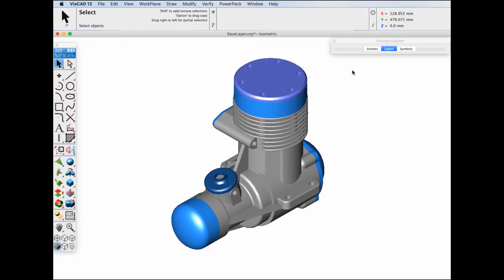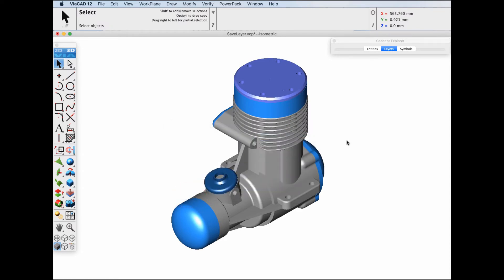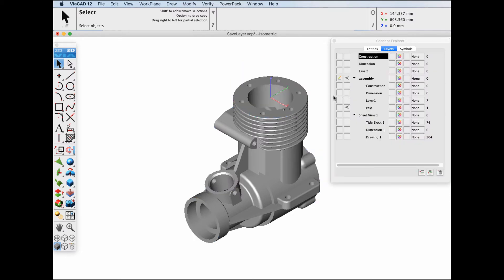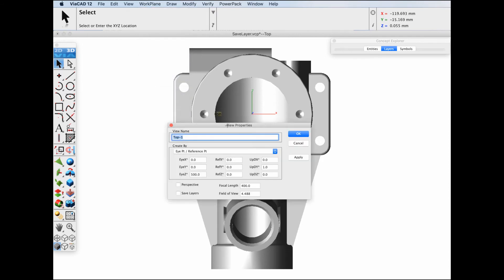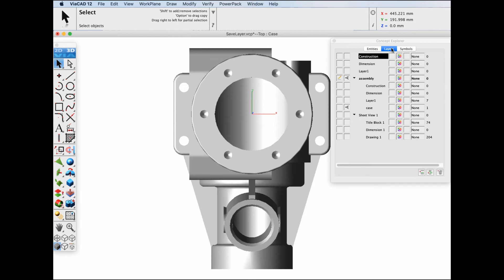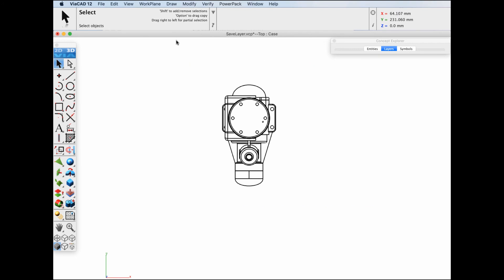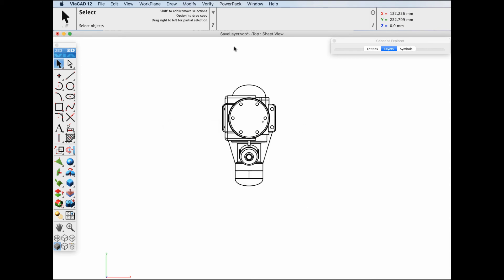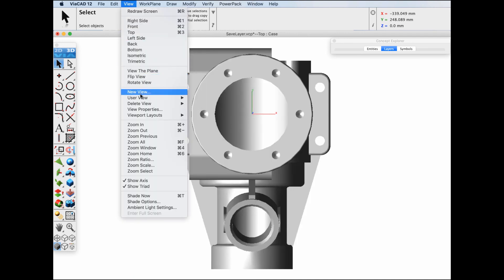Punch!CAD v12 Tutorials - Save Layers With Views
The Save Layers with View tool tool now includes an option to save layers associated with view orientations.